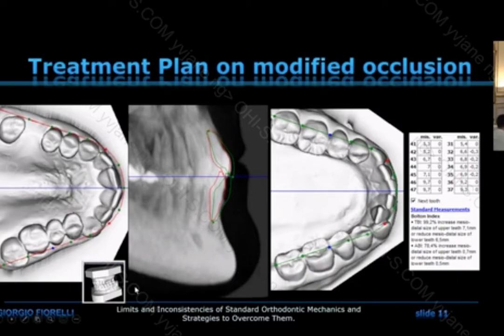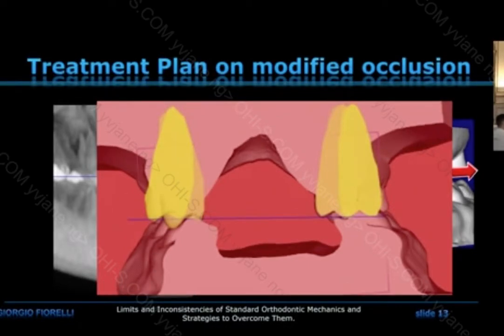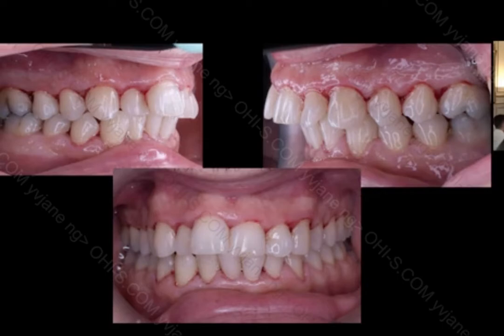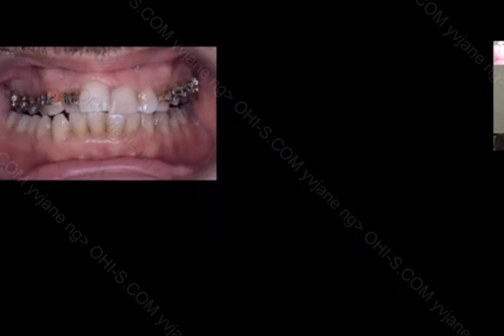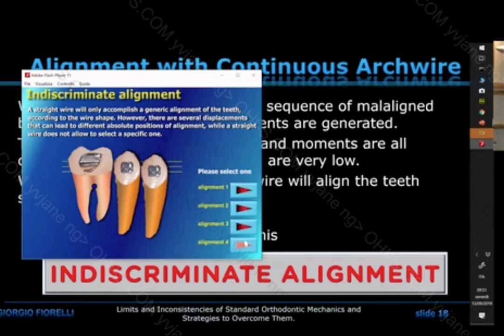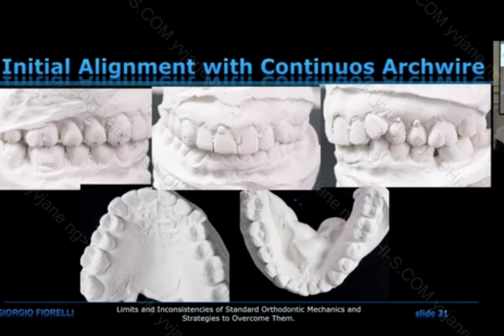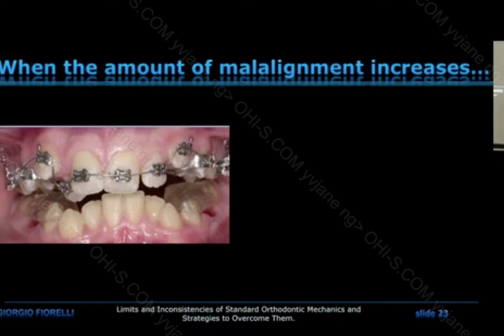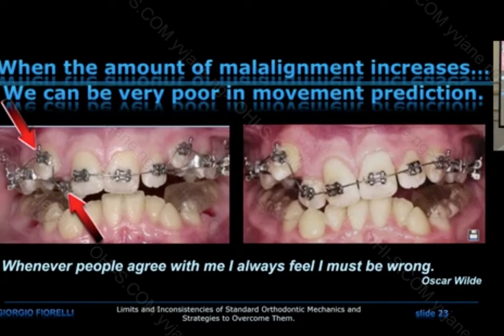failure in ortho